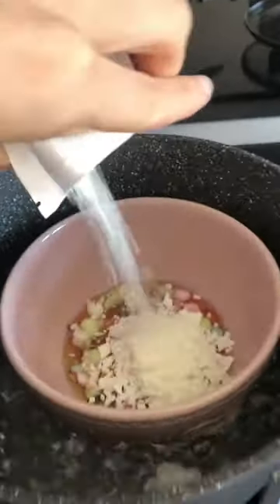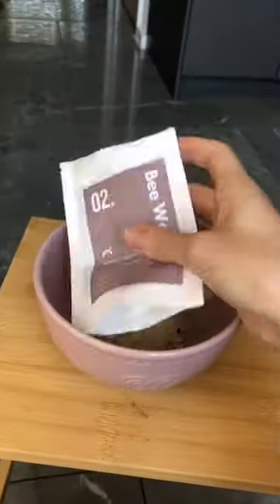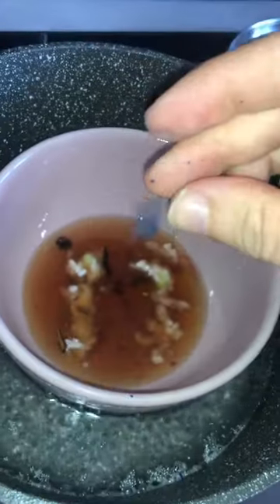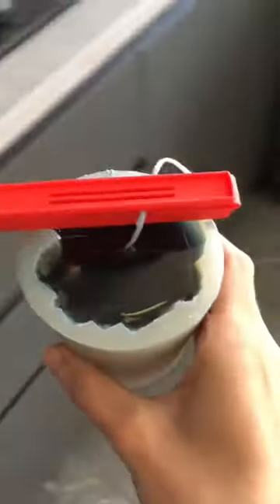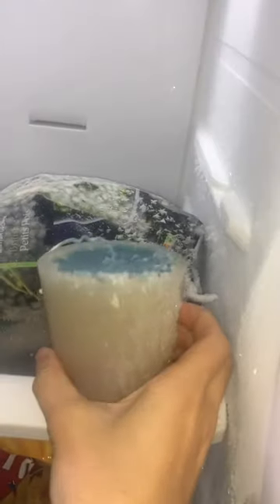How To Make A Volcano Candle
DIY Candle making just got easy with the full at home DIY candle kit!